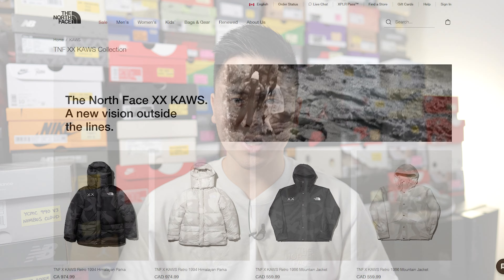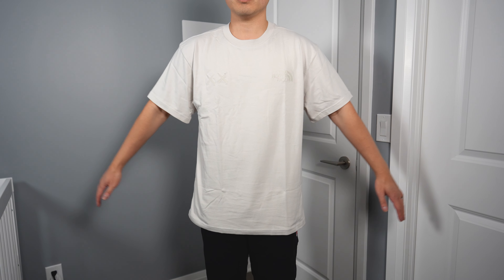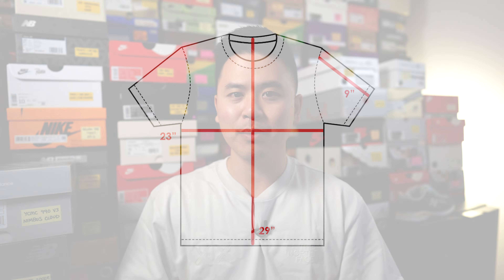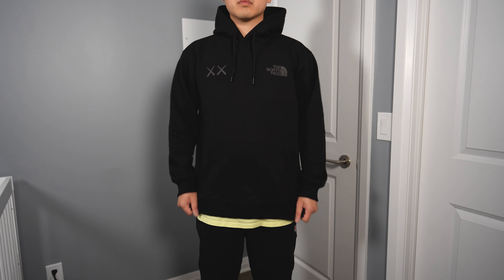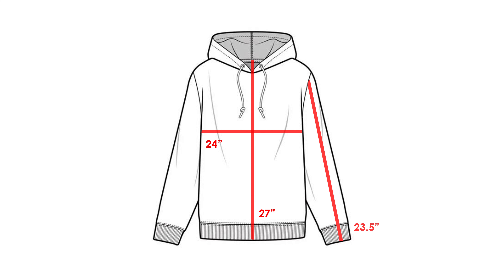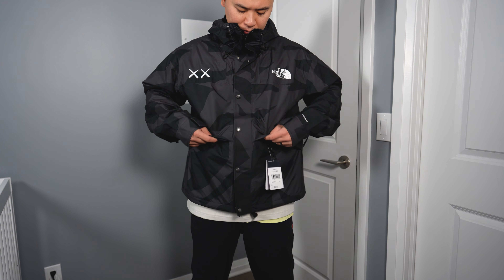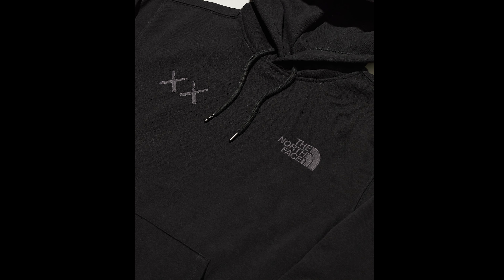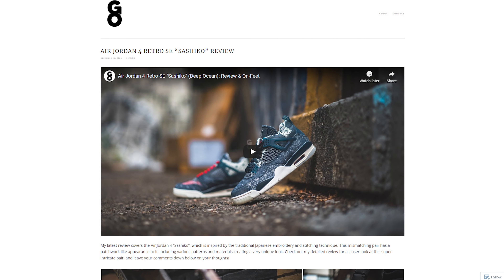Kaws x The North Face Collection: Try On and Sizing Review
Earlier this week, Kaws and The North Face released their latest collection consisting of winter-ready apparel and accessories. I picked up a few items from this collaboration and in today's video I'll break down the sizing and fit of everything I got! Note, I bought a size Large in all the items, so check the video to see how they look in real life.